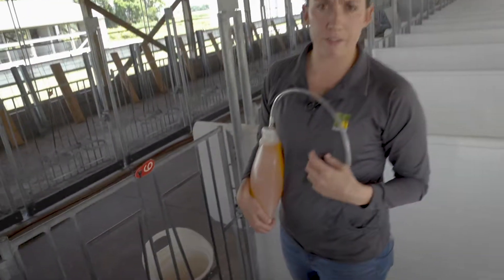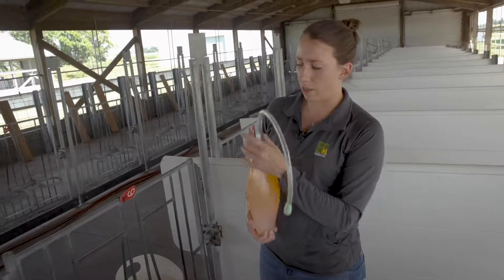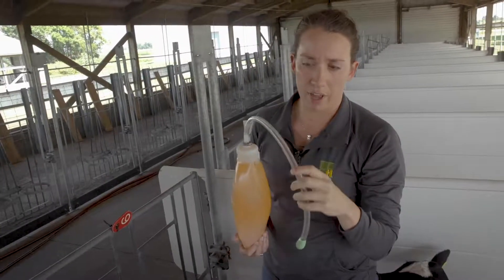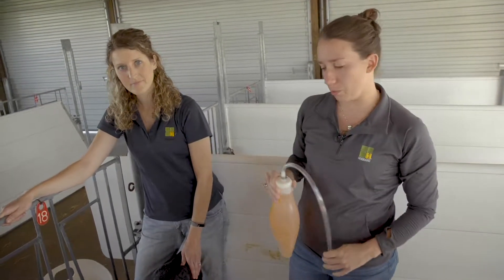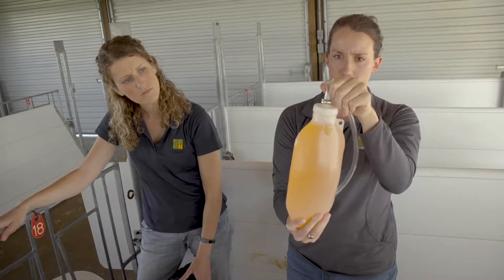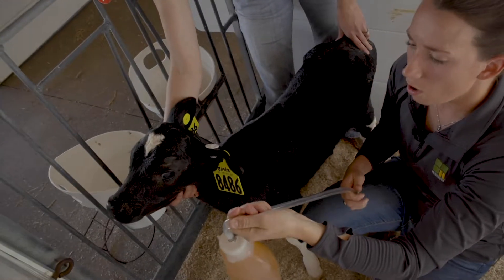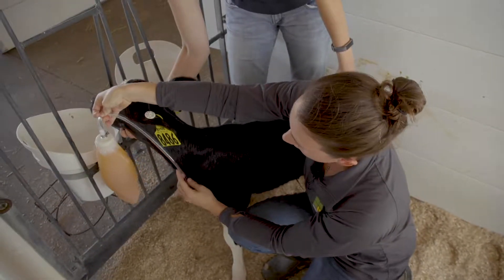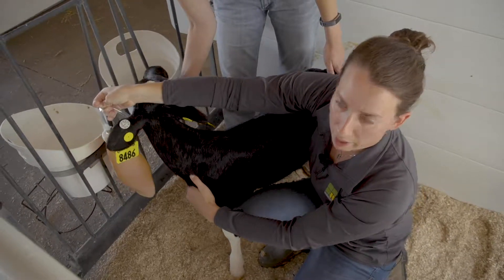Dairy Calf Esophageal Tube Techniques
Electrolytes can be administered a variety of ways. Learn how to properly use an esophageal tube feeder.